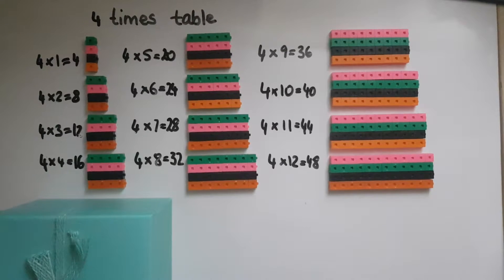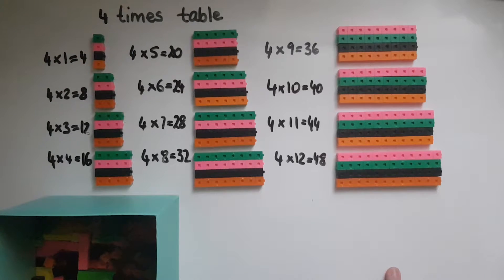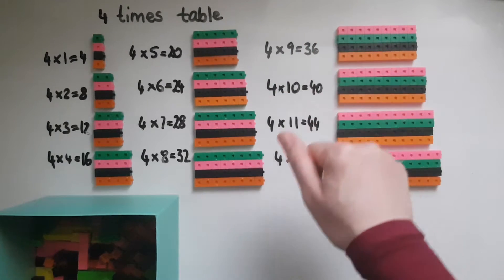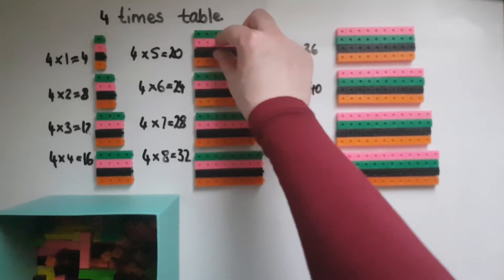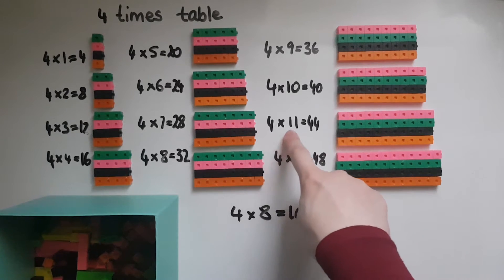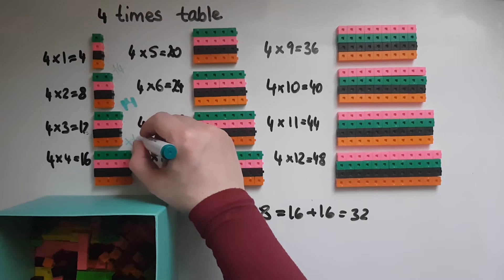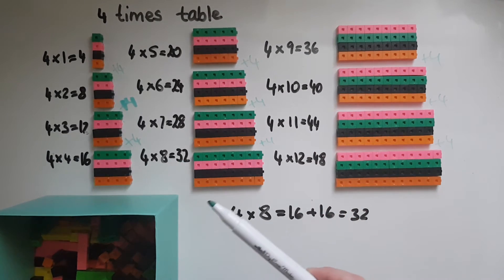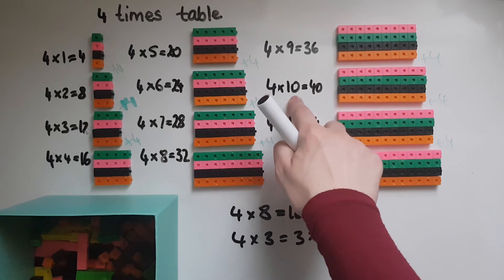Multiplication Made Memorable: 4 Times Table Tricks